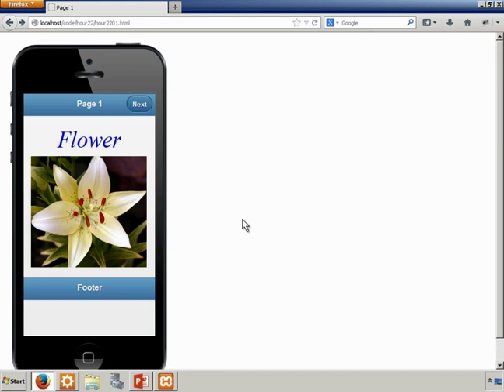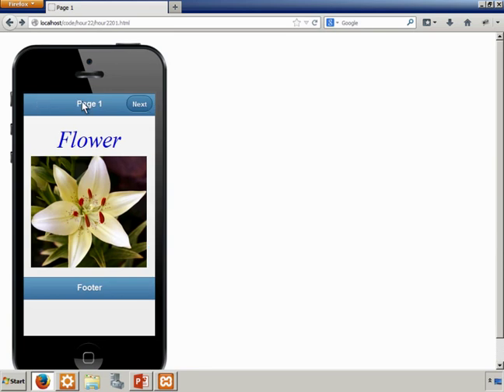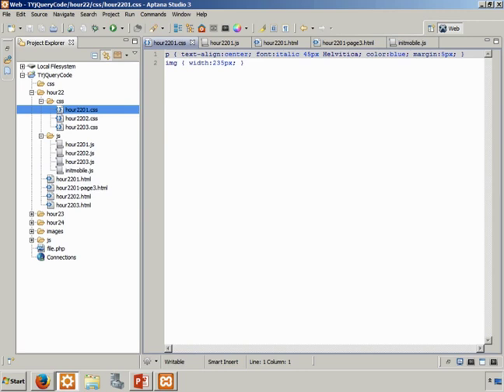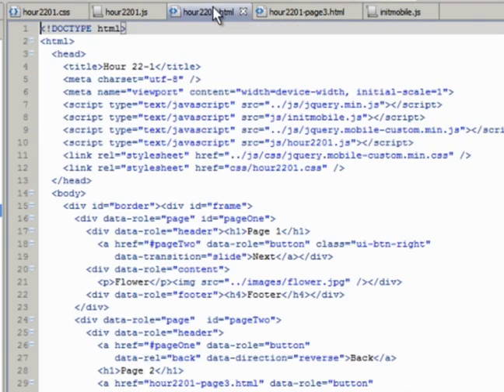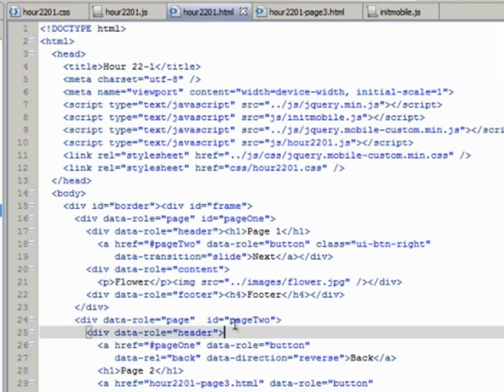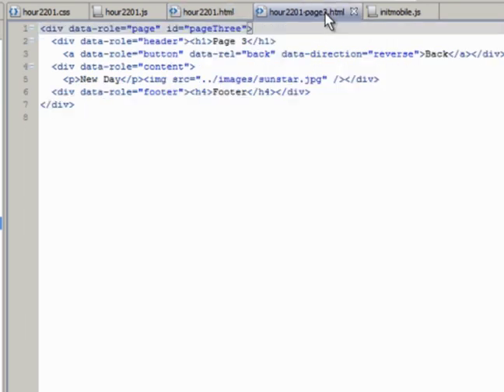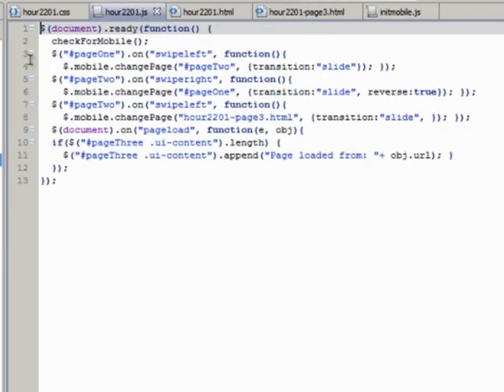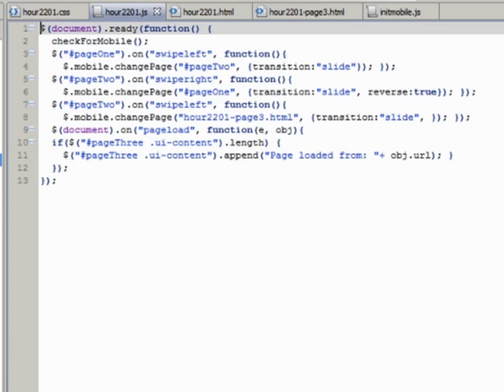00072 Implement a Mobile Web Page with Multiple Links